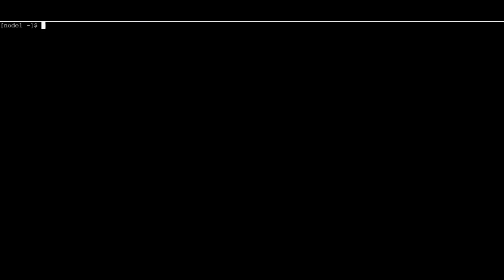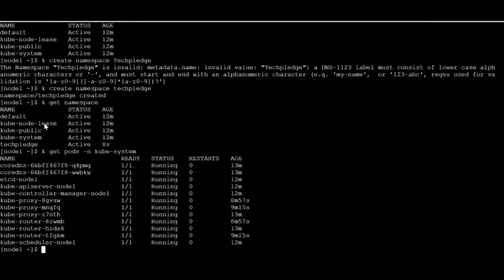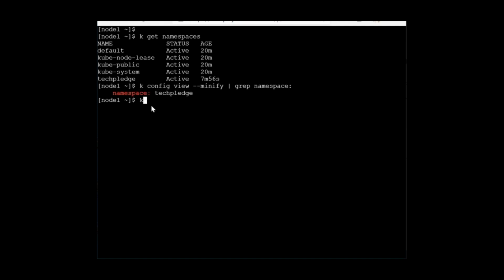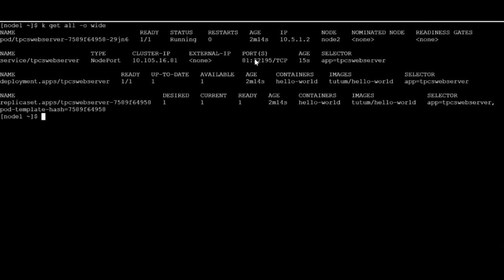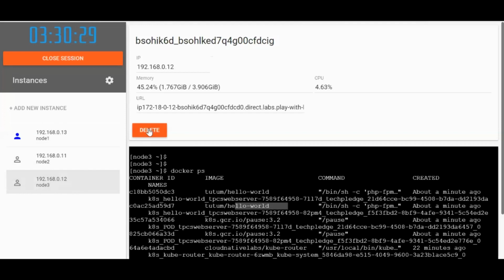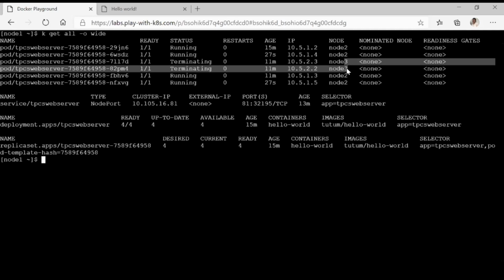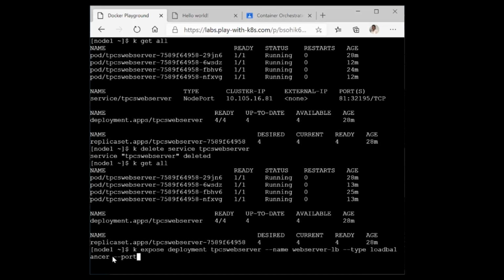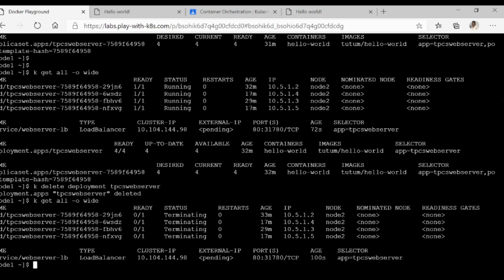k8s lab1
for classroom